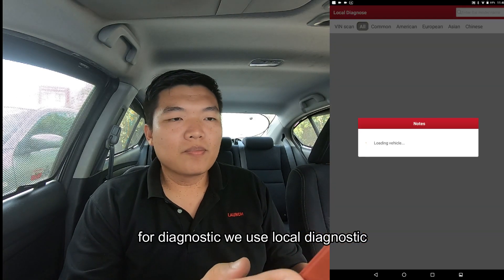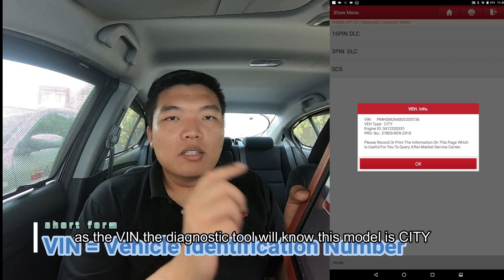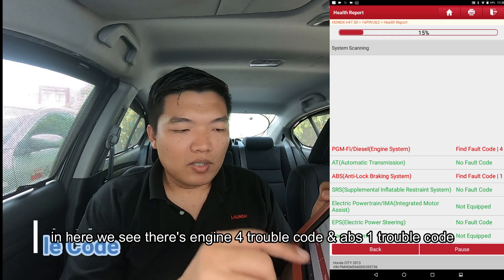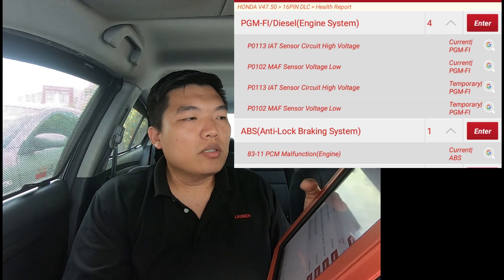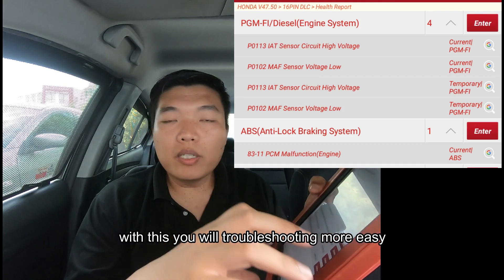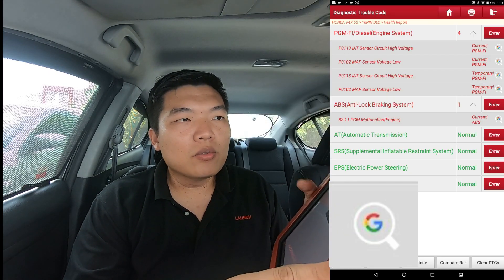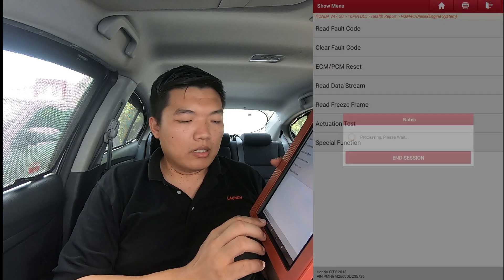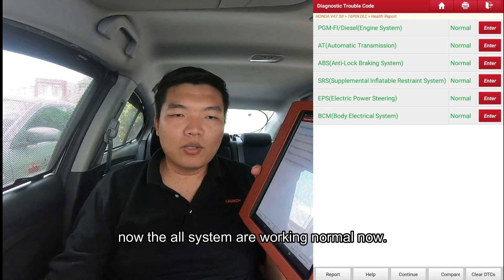LAUNCH X431 Training - Basic Vehicle Diagnostic ENGLISH VERSION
Basic Vehicle Diagnostic Clearly describe progress to do Diagnostic.
Read DTC - Clear DTC - Read data stream - Sensor location.
make your diagnostic easy.